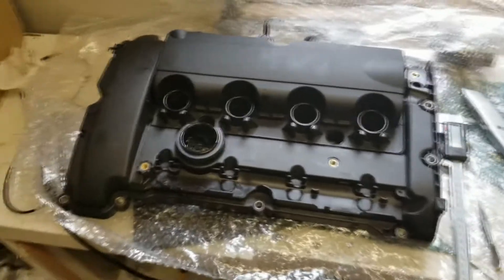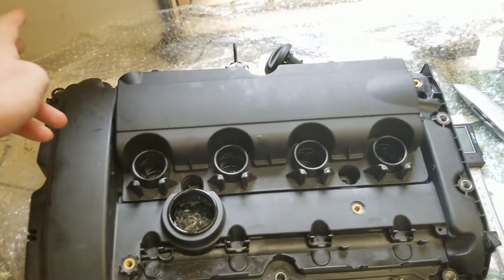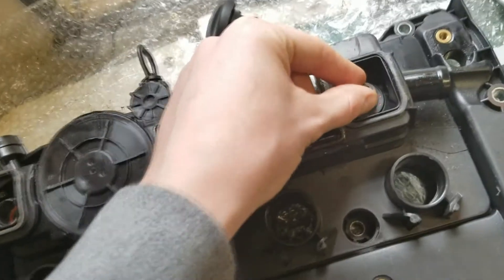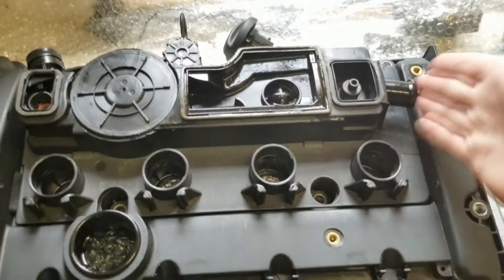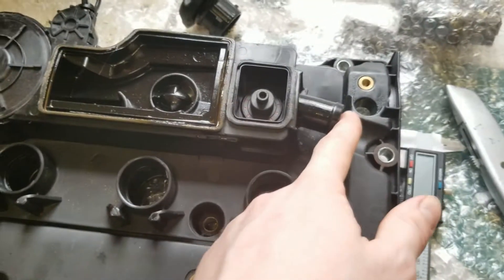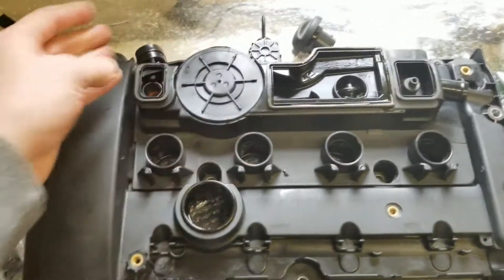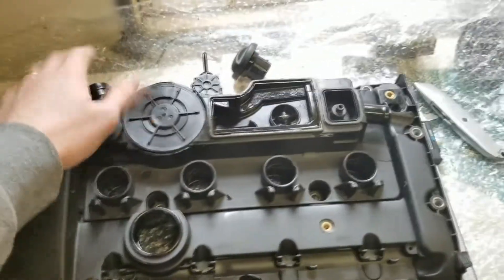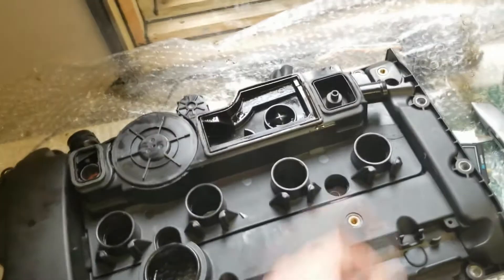Mini Cooper S R56 N14 PCV Valve Cover Fix (for non-genuine)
I got a non-genuine valve cover replacement for my N14 mini R56 Cooper S. Found it has a manufacturing defect and so did the replacement. Here's how to fix it.

Also includes an explanation of the PCV system workings.